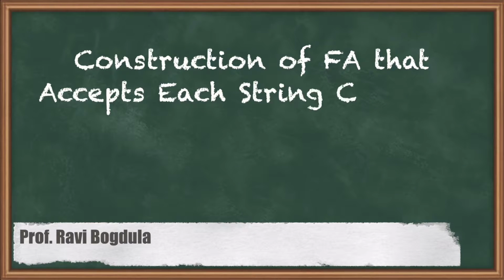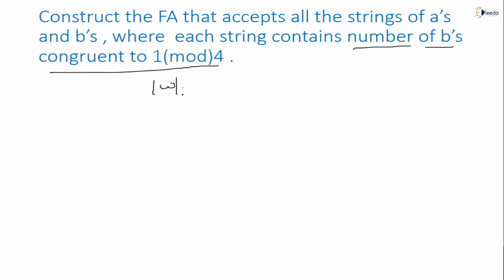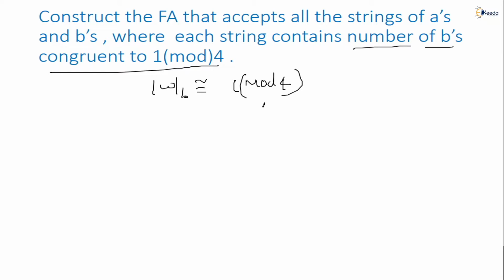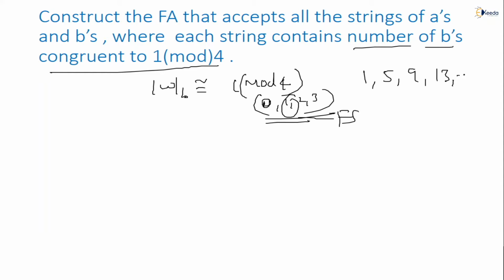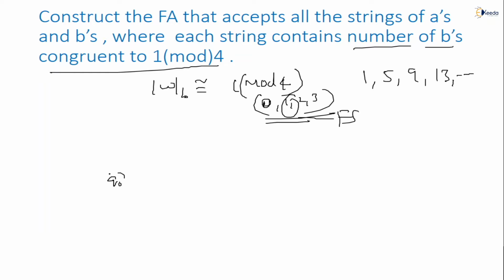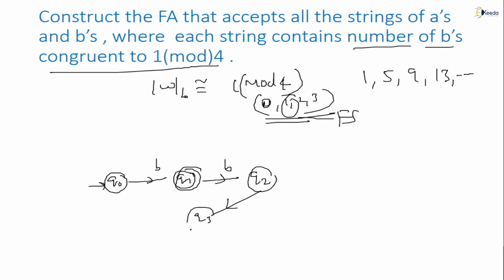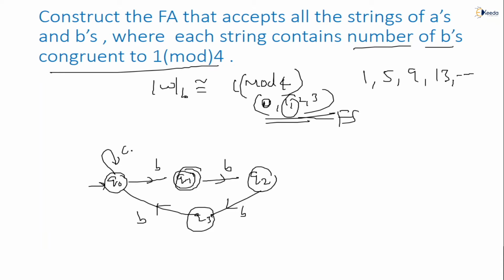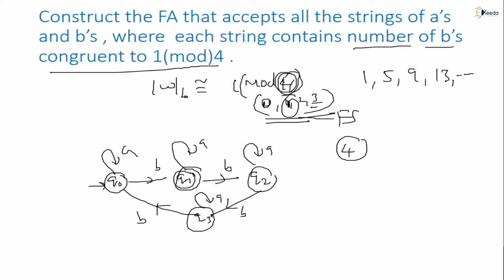Construction of FA that Accepts Each String Contains Number of B's Congruent to 1 Mod4 For |GATE CSE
In this GATE Computer Science and Engineering (CSE) tutorial, we delve into the intriguing world of Finite Automata (FA) to solve a problem that is often encountered in theoretical computer science.

Are you preparing for the GATE CSE exam or simply looking to expand your knowledge of automata theory? You're in the right place! In this video, we'll guide you step by step through the process of constructing a Finite Automaton that accepts strings containing a number of 'B's that are congruent to 1 modulo 4.

📋 Here's what you can expect to learn in this video:

An introduction to Finite Automata and their significance in theoretical computer science.
A clear explanation of what it means for a number of 'B's to be congruent to 1 modulo 4.
Detailed step-by-step construction of the Finite Automaton for this specific problem.
Insightful tips and tricks to help you understand and master this concept.
Whether you're a GATE CSE aspirant or a computer science enthusiast, this video will equip you with the knowledge and skills needed to tackle similar problems and excel in your exams.

We're here to support your academic and career aspirations!

Got questions or suggestions? Leave them in the comments section below, and we'll be happy to assist you.

Happy Learning.